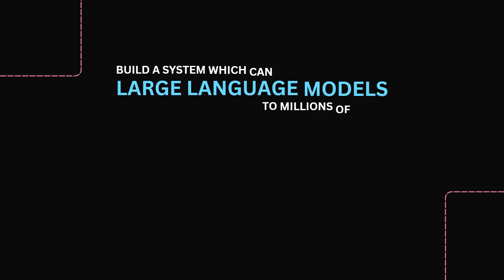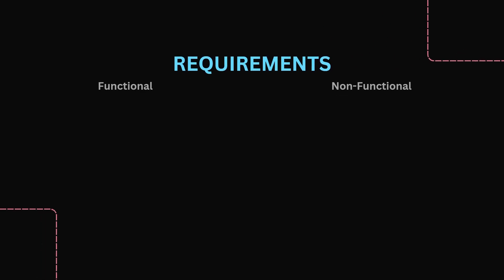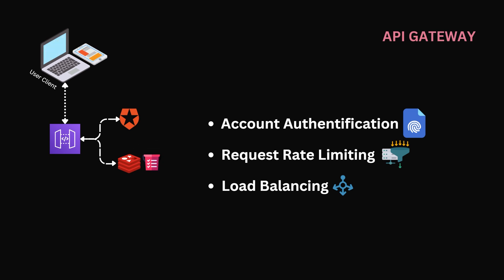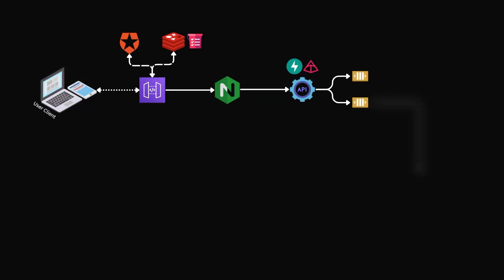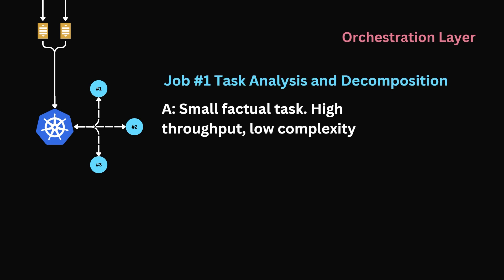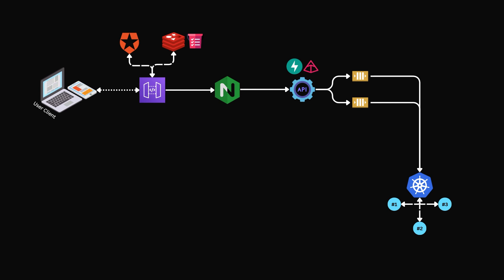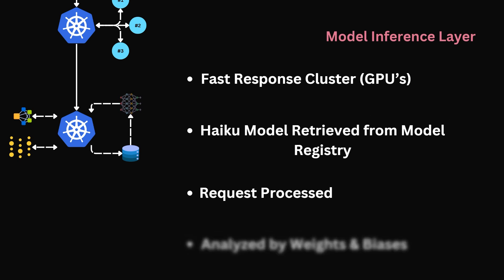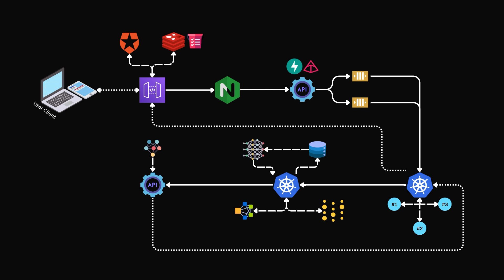Large Language Model Serving - ML Systems Design Interview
Ever wondered how ChatGPT serves millions of users with low latency and high scalability? In this system design deep dive, we break down the ChatGPT and Claude serving layer, covering key concepts in machine learning (ML) system design.

🔹 How ChatGPT processes user queries in real-time
🔹 The architecture behind ChatGPT’s inference and response generation
🔹 Optimization techniques for reducing latency and scaling efficiently

Whether you're preparing for system design interviews, working on ML infrastructure, or just curious about AI scaling challenges, this video will give you a solid understanding of ChatGPT’s backend.

Chapters:
00:00 Introduction
00:10 The Question
01:00 Target Architecture
01:41 Requirements
03:07 Api Gateway
04:07 Request Processing
05:45 Orchestration Layer
09:10 Model Inference Layer
11:20 Safety and Monitor
12:20 Response Route